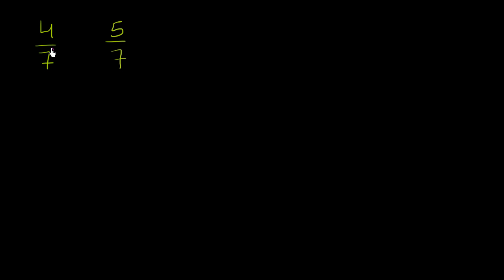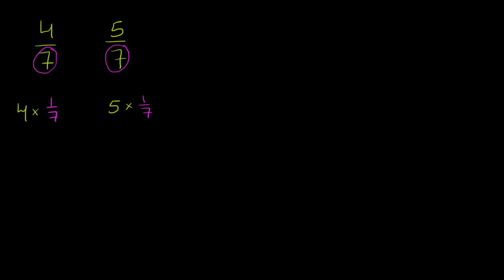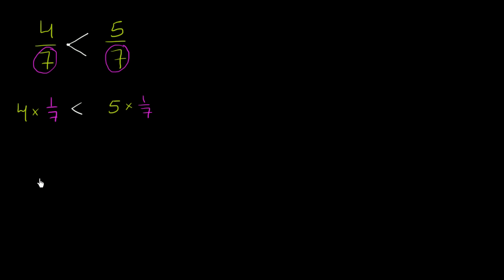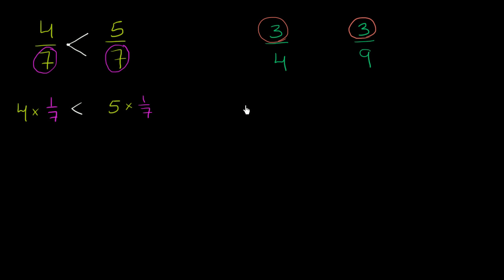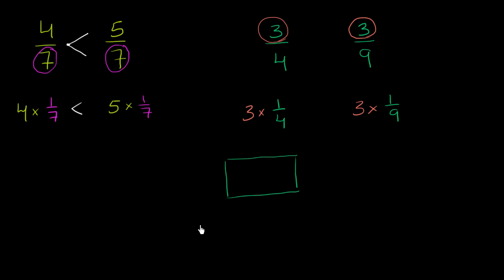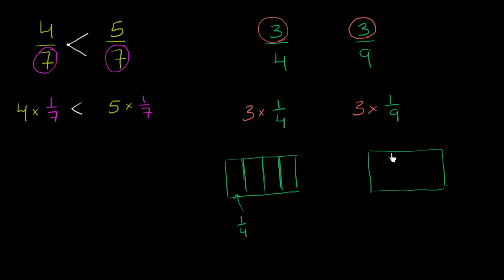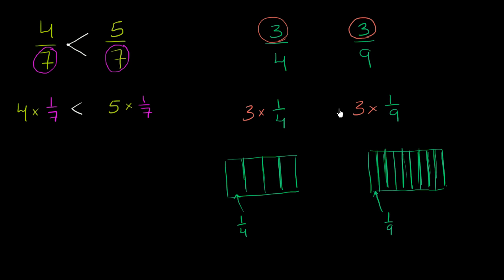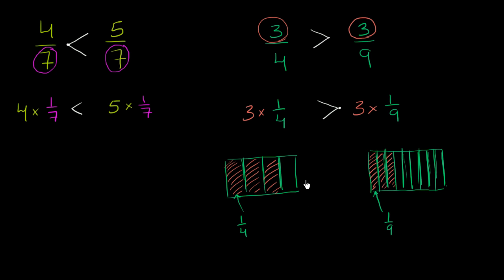Comparing fractions with like numerators and denominators | Pre-Algebra | Khan Academy